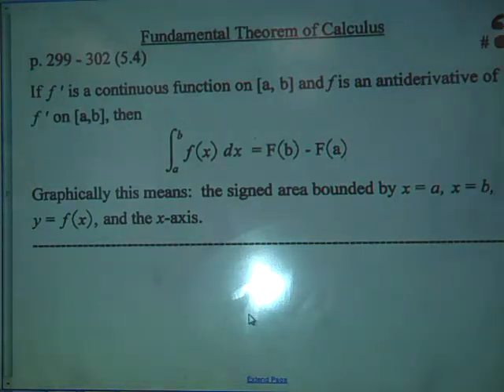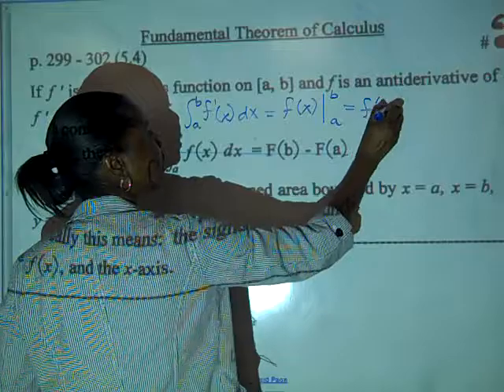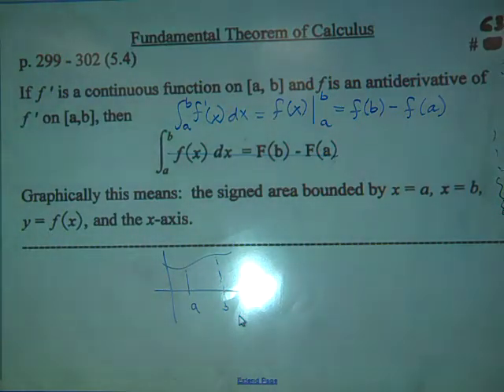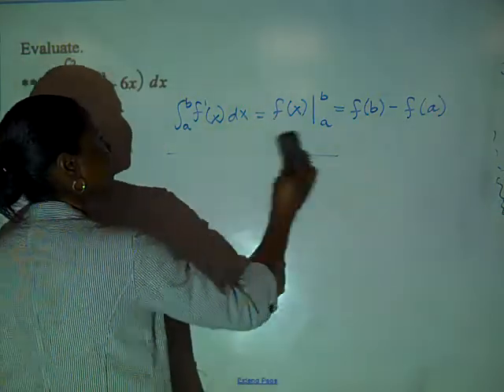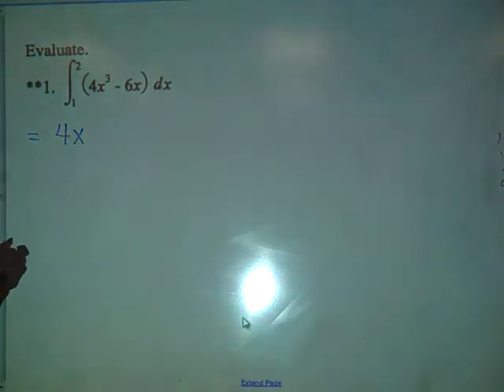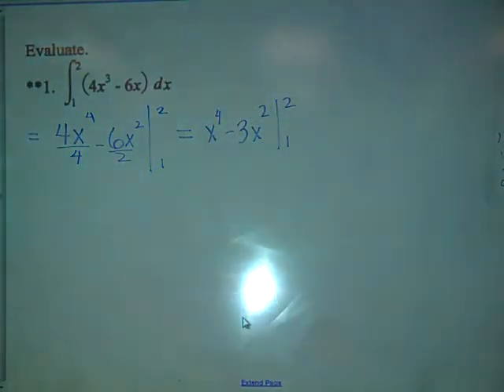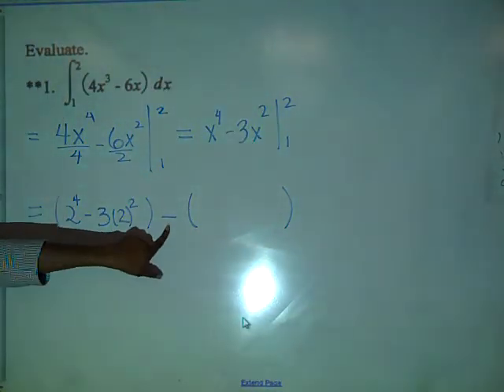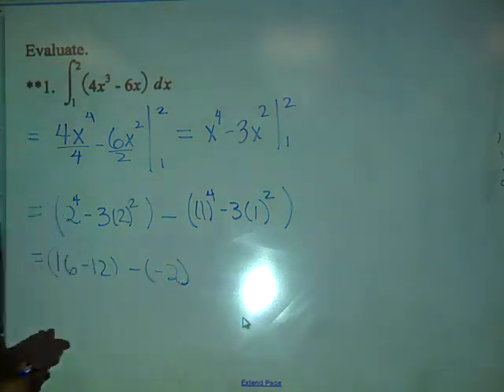The Fundamental Theorem of Calculus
Tracey shows the Fundamental Theorem of Calculus along with a problem that applies the Theorem.